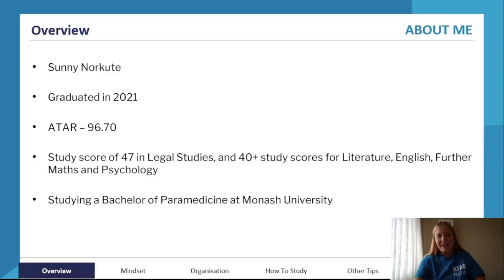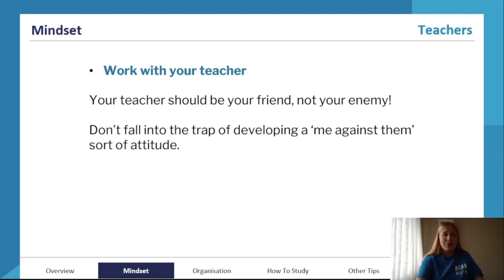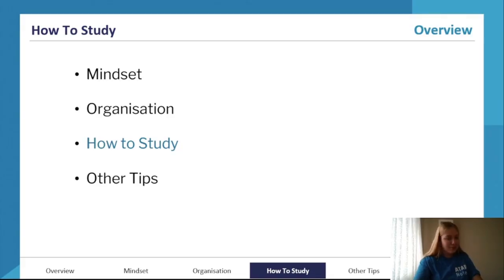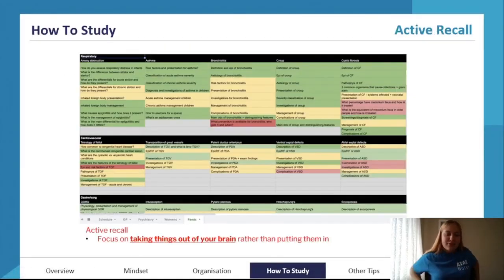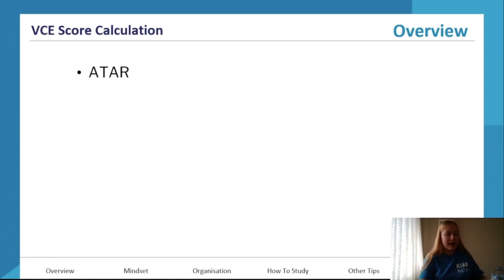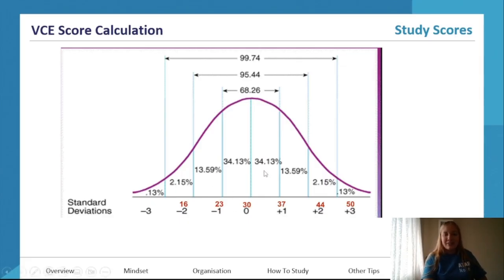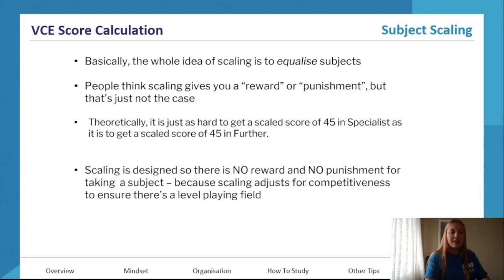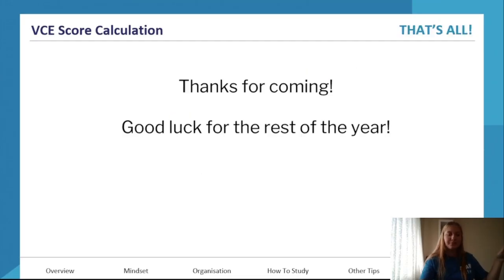How to ACE VCE April Lecture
All the content you need to revise for VCE delivered by an expert presenter from our April Lectures.

Want more help? ATAR Notes publishes amazing Course Notes & Topic Tests for VCE subjects.